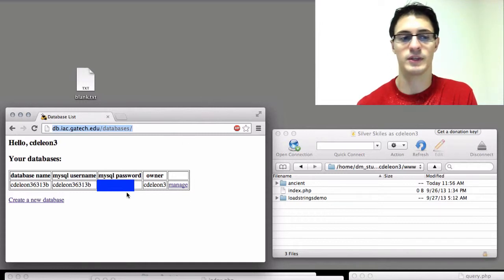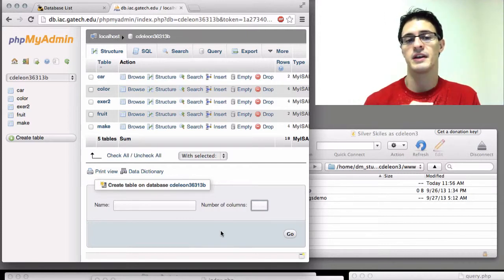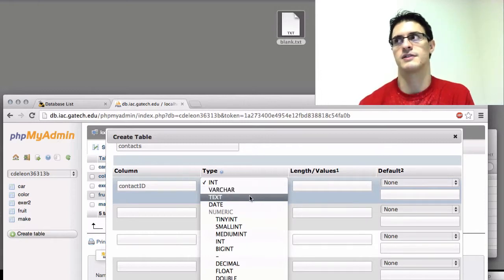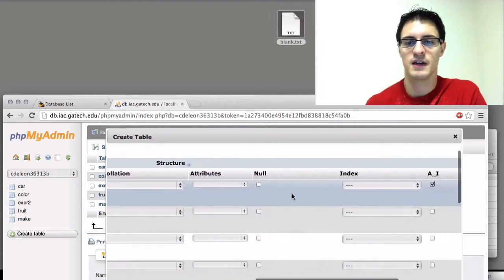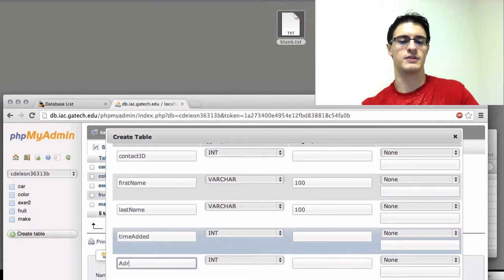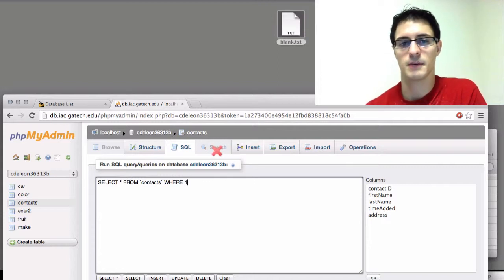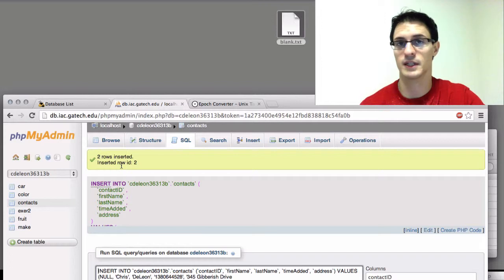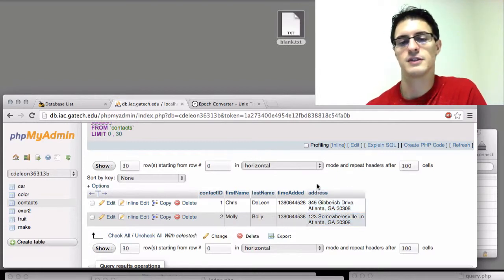Generated Website 3: phpMyAdmin to interact with SQL (continues as 4)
Session 3 for introduction to generated/dynamic website programming, using PHP and SQL along with an FTP client. Access to web space that supports FTP, PHP, and SQL will be needed, along with an install of phpMyAdmin (if not a student in the class, this may mean finding paid web hosting that supports those features, though the cost is often reasonable). This is an adaptation of information covered in an introductory lab session for LMC 6313, Principles of Interactive Design, a course in the Digital Media master's program at Georgia Tech.